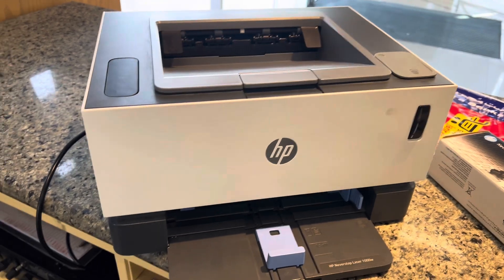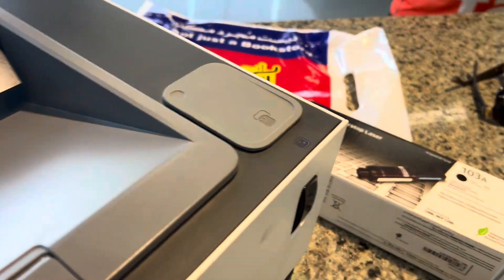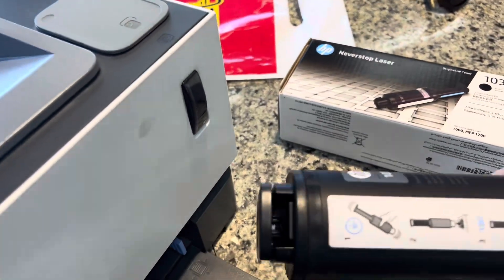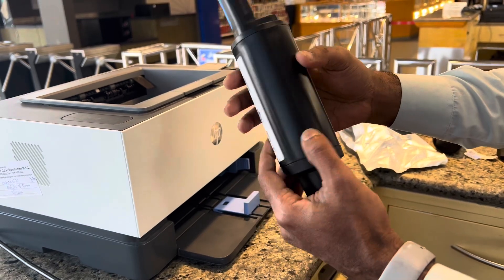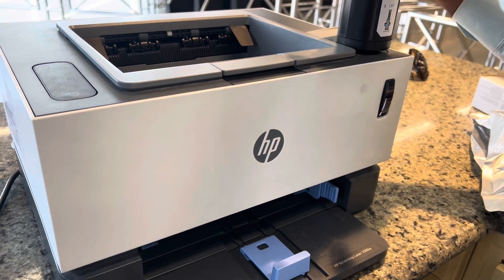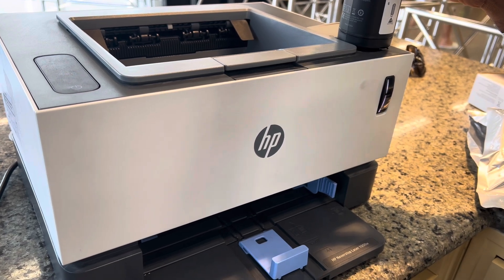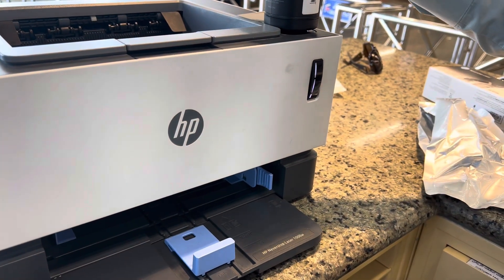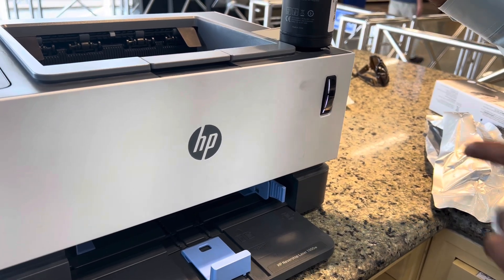HOW TO REFILL INK TO HP NEVERSTOP 1000 SERIES PRINTERS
HOW TO REFILL INK TO HP NEVERSTOP 1000 SERIES PRINTERS @cocktailcostha2 EASY DEMONSTRATION